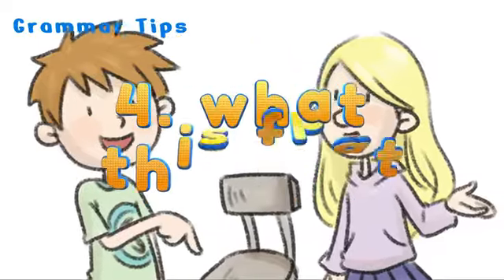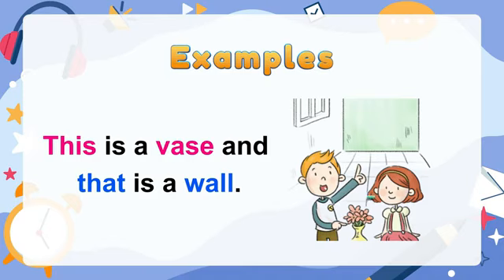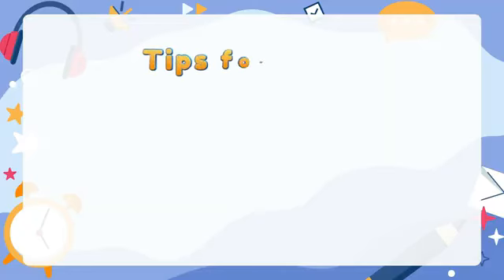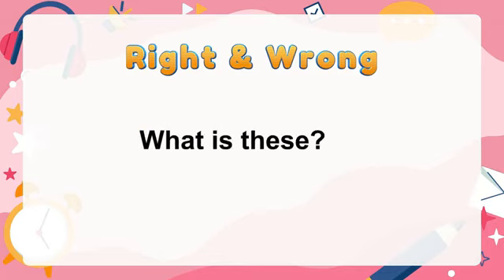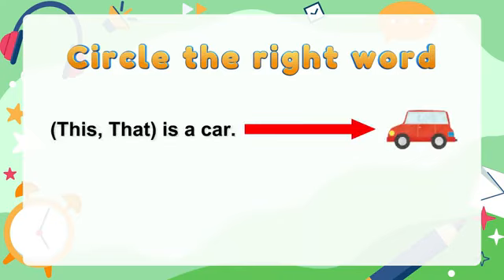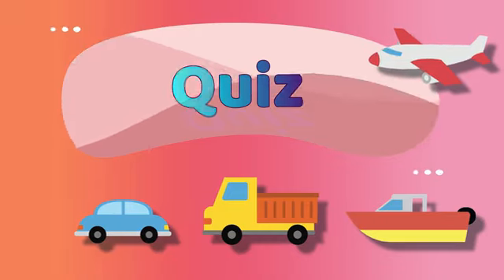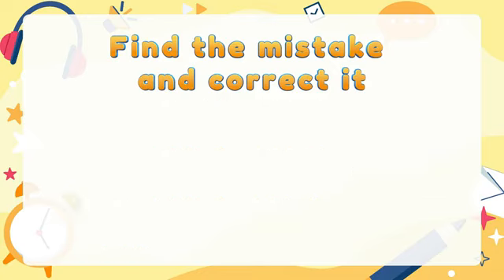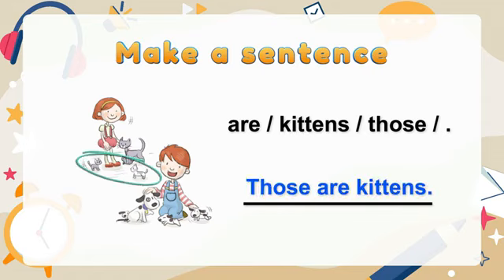What, This, That, These, Those? English Grammar Made EASY! ✏️ Lesson 4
🚀 Welcome to Lesson 4 of our complete "Grammar Tips" series, with Muhammad Yaseen!

Grammar Tips is a specially designed educational program for young English learners. It is composed of 30 fun and comprehensive lessons, progressing from essentials to more complicated levels.

This fourth lesson covers "What," "This," "That," "These," "Those," "It," "They," and their corresponding 'be' verbs. It is designed to help young learners fully understand how to use these demonstrative words and pronouns correctly with matching 'be' verbs such as 'am', 'is', and 'are' for confident sentence formation.

📌 What this Lesson Includes:
✅ Practising "What," "This," "That," "These," "Those," "It," "They" in fun ways.
✅ Complete Explanation of the main rules.
✅ Fun Real-life Examples (Singular & Plural) to show usage.
✅ Differentiating correct cases (Correct vs. Incorrect) to build confidence.
✅ Quick and Interactive Quiz for self-evaluation.
✅ Mistakes Correction for guaranteed learning.
✅ An integrating Short Story for a final fun challenge!

As young English learners engage with 'Grammar Tips,' they will find that learning and improving their English grammar is easy and enjoyable! Hope you enjoy this journey with us!

Channel Name: Learn English With Muhammad Yaseen